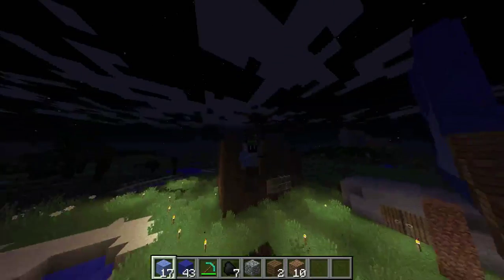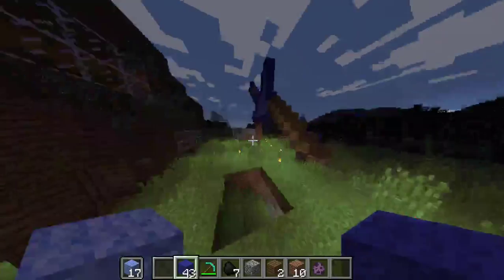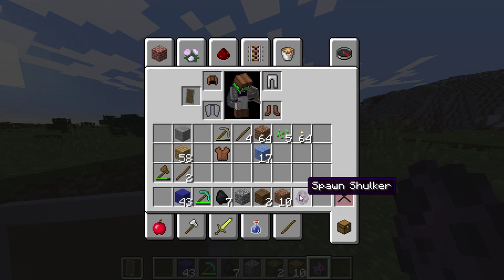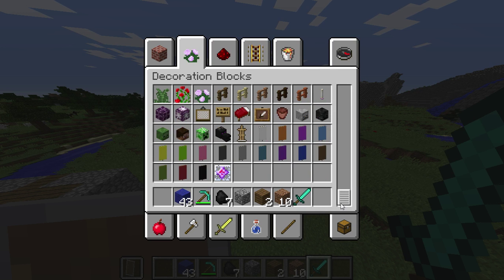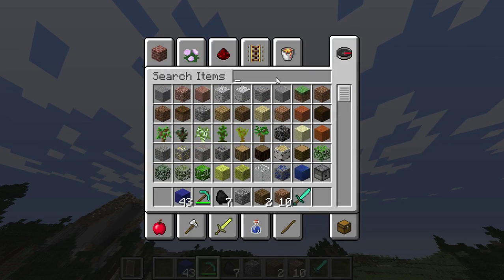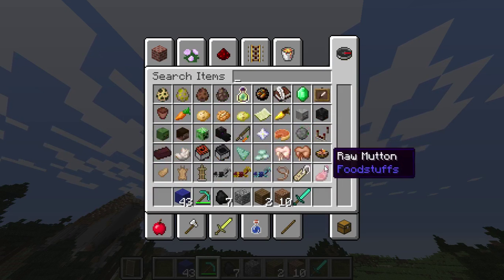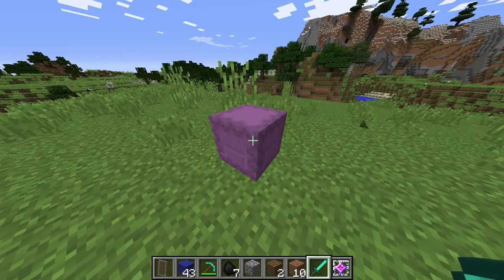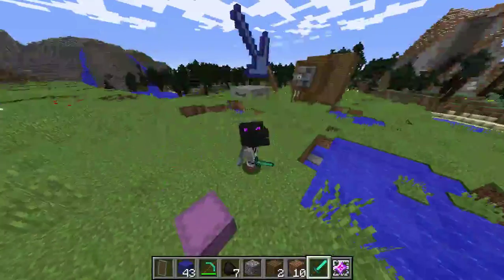MINECRAFT 1.9!!!!!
Hey guys, it took me longer than most people to get Minecraft 1.9 but I think this is the BEST Minecraft update EVER!